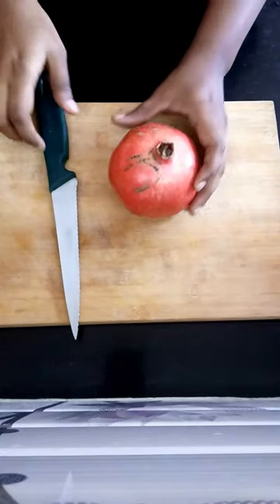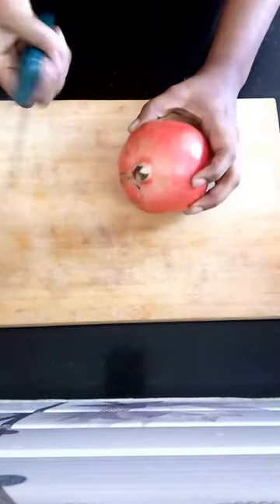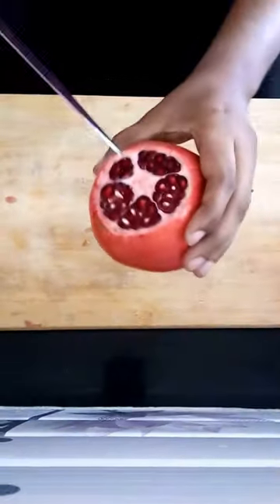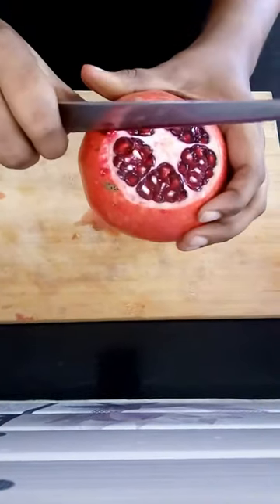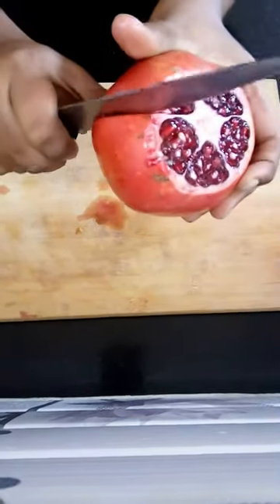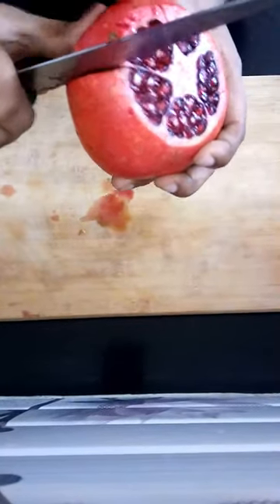How to peel a pomegranate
This video shows how to peel the pomegranate in non-messy way to deseed it quickly.